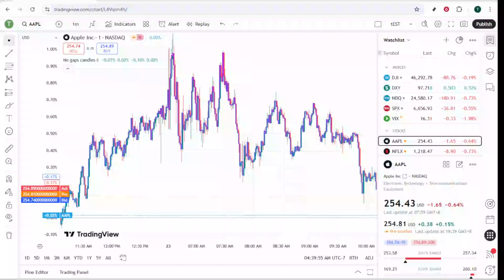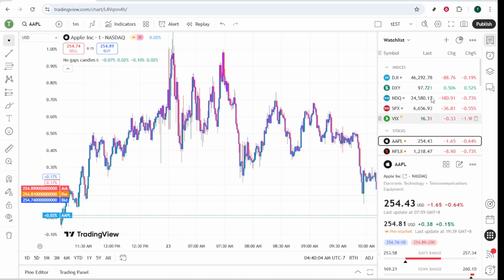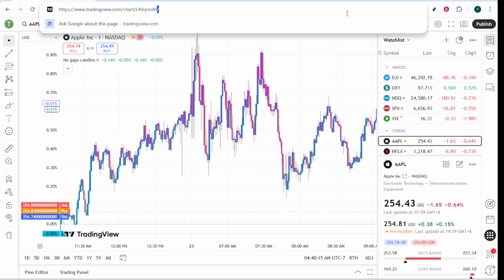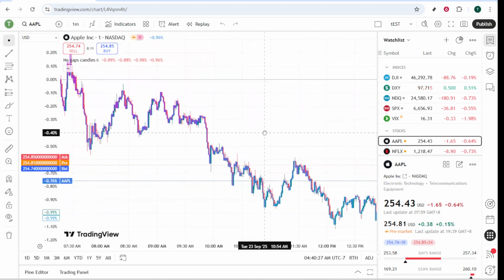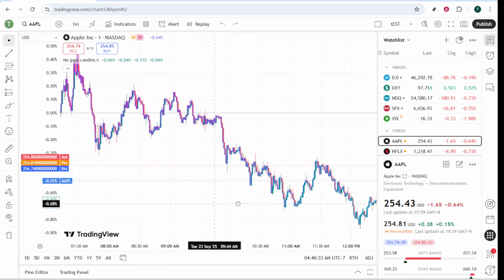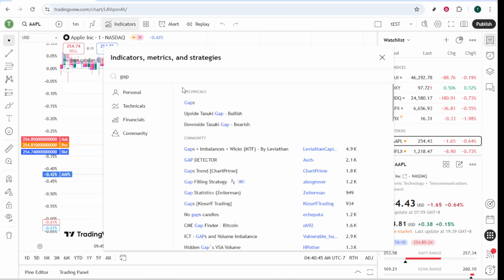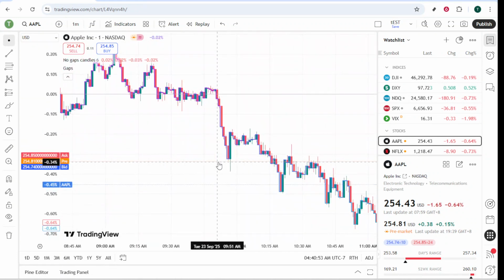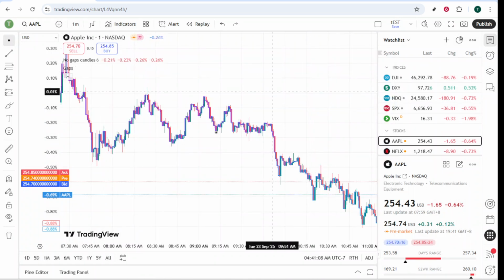How to Repair Gaps on TradingView Charts [2025 Guide]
In today's video, we cover how to move your mt5 charts like tradingview, tradingview chart gaps, how to use tradingview, how to use tradingview for beginners, how to trade fair value gaps, gaps on charts, tradingview tutorial 2025, tradingview guide, tradingview 2025, tradingview gaps indicator, fix tradingview gaps, how to use fair value gaps, how to use trading view, how to set up trading view, candlestick chart tradingview, how to trade forex, how to make money trading, chart repair, how to trade binary options, how to trade breakouts